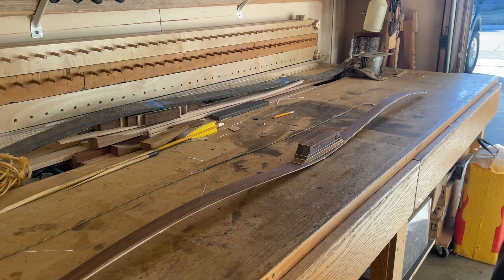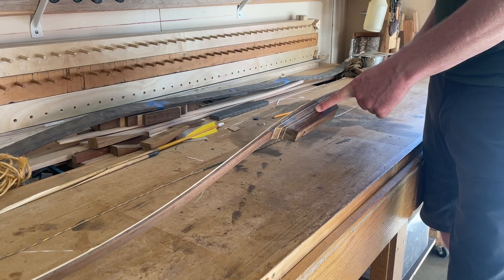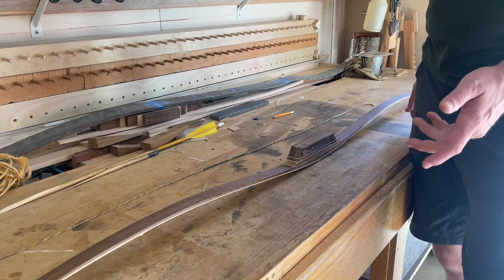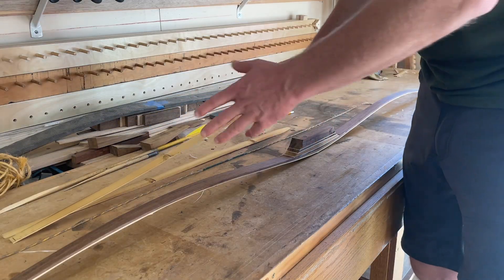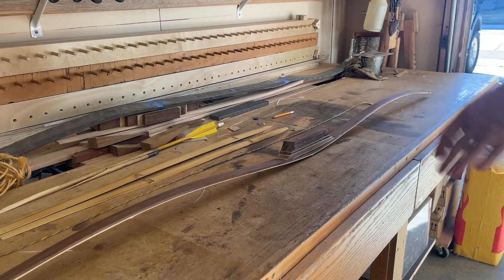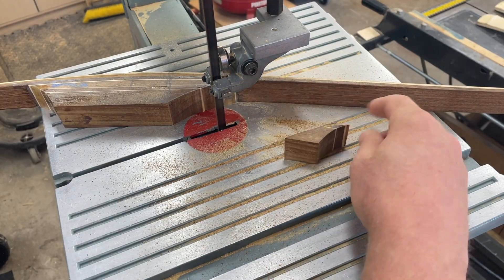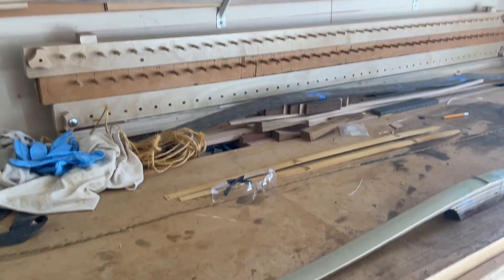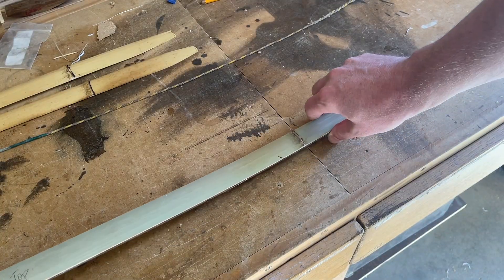Reflex Deflex Bow Experiment Pt2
Reflex/Deflex Bow Build: A Quick Lesson in Workshop Awareness
This short video is part experiment, part cautionary tale—and packed with practical insight.

I’m working on a bamboo-backed Ipe reflex/deflex bow. Along the way, I hit a few moments that serve as good reminders: sometimes it’s not the big things that derail a bow build—it’s the small oversights. In this video, I’ll point out a few critical workshop habits and subtle choices that can make or break your project.

This may be a short one, but if you’re planning to build your own bow, it’s worth the watch.

🛠️ Building Your Own Bow?

Find the exact tools I used here:
👉 Amazon Tool List